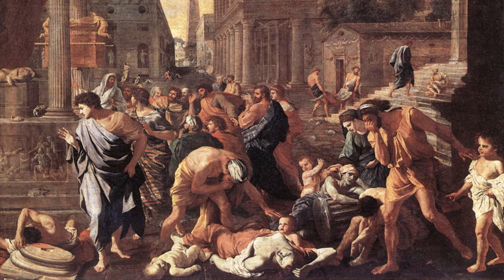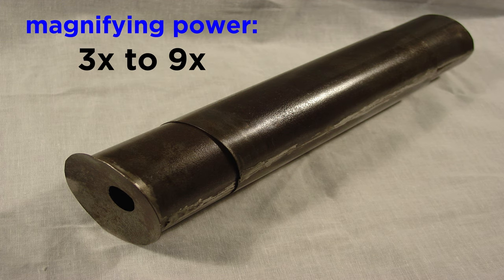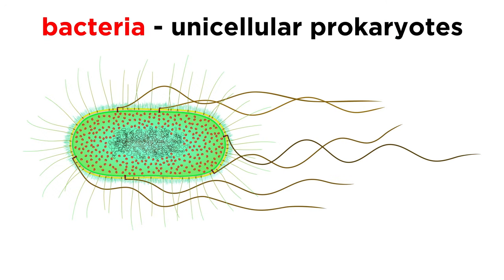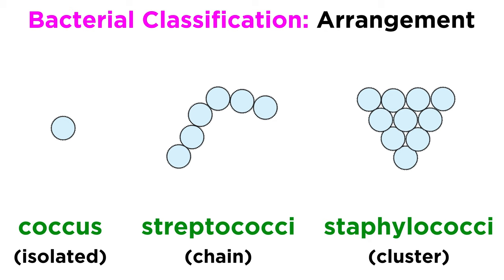Introduction to the Microbial World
It's time to learn about microorganisms! These are all the tiny little critters in the water, and the air, and in the ground, and inside you. We didn't even know they were there until a few hundred years ago, but once we started to learn about them, we started to figure out a lot of things about disease. Namely, that lots of diseases are caused by certain varieties of microorganisms, which we call pathogens. In this series we will set up some basic concepts in microbiology, and then we will go through a long list of pathogens, one by one, to learn about what diseases they cause, how they do it, and the methods we've developed to combat them!

Script by Kellie Vinal